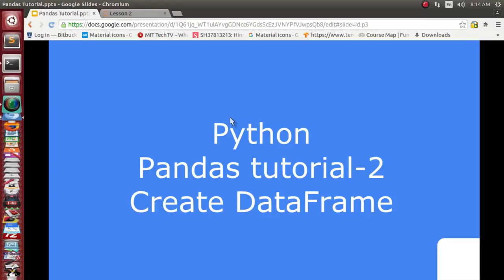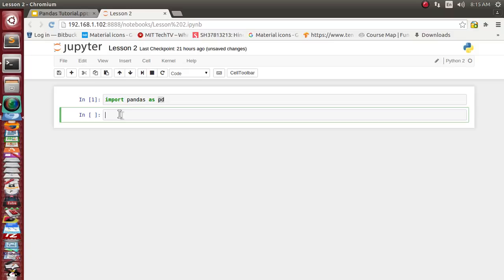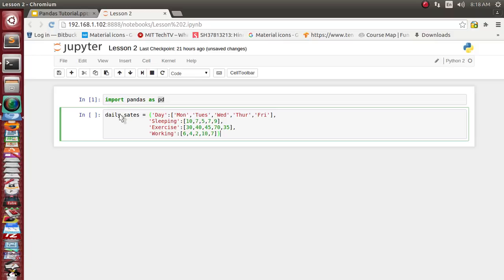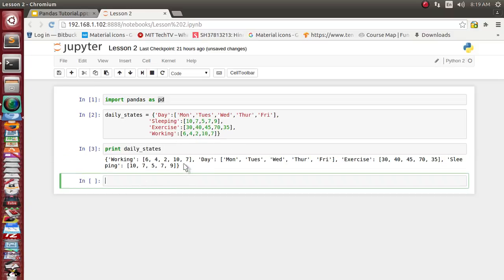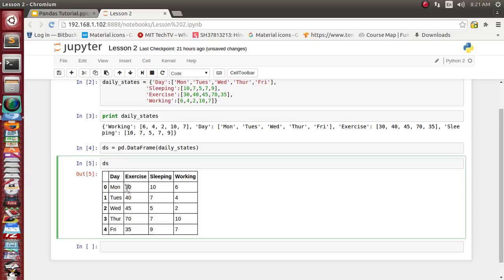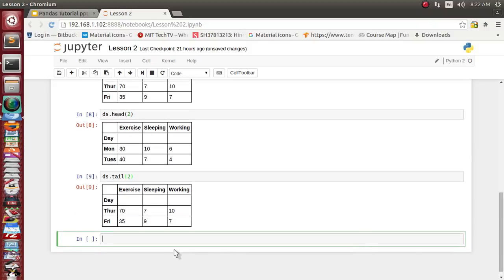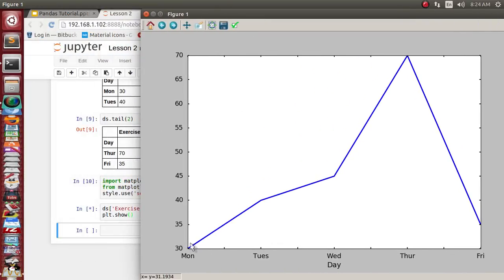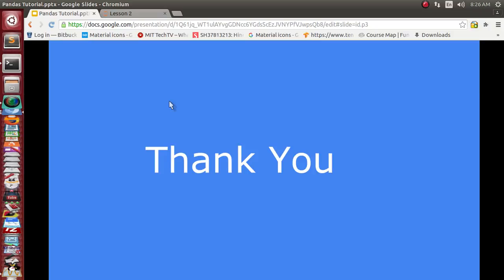Data analysis with python and Pandas - DataFrame Tutorial 2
This video will explain Basic of Pandas Dataframe datastructure , which create dataframe from python built in datstructure dictionary.